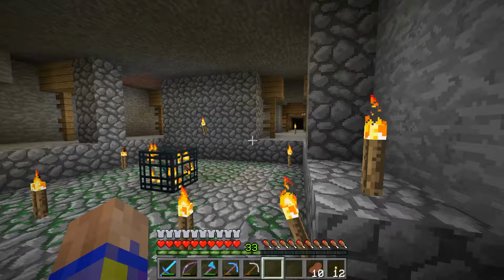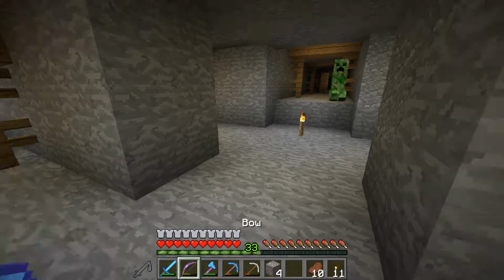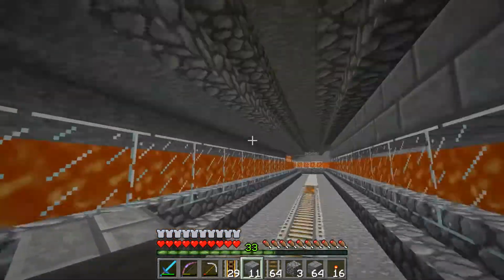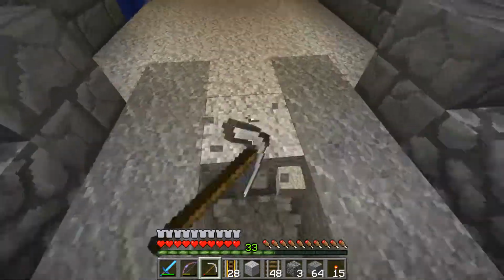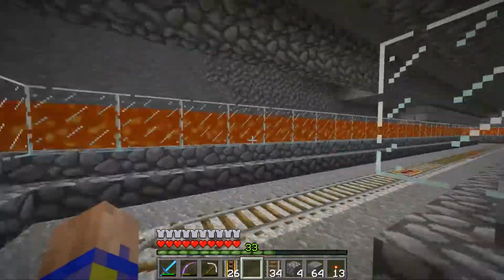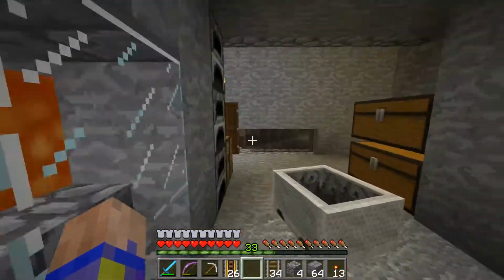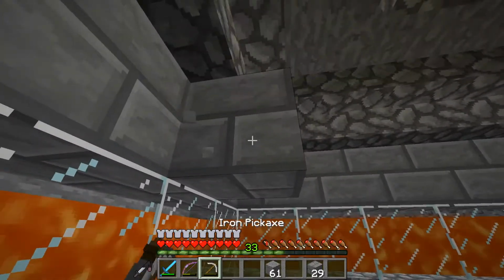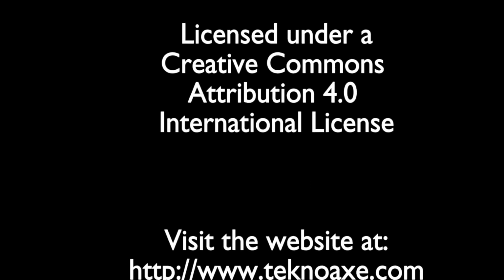Lets play Minecraft Episode - 101 Zombies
In today's Minecraft Let's Play  a tunnel is built, a ravine discovered, a mineshaft uncovered, and we find something we have been looking for.

Original footage recorded July 2016

Video recorded using:
OBS Multiplatform  64 bit
Version 0.12.3

Video edited using:
Blender 2.76